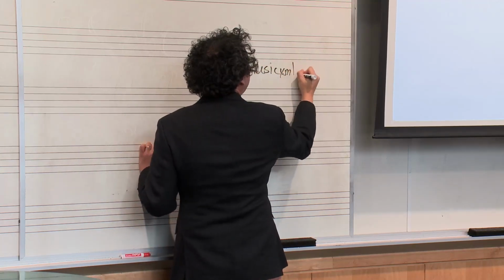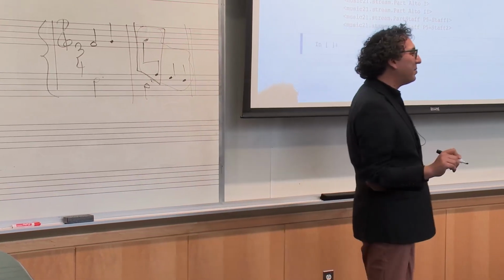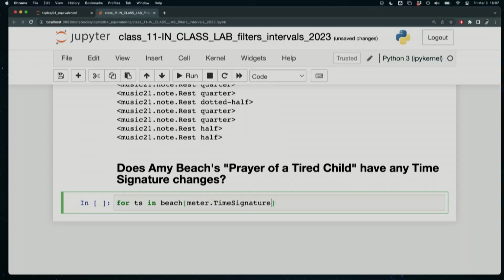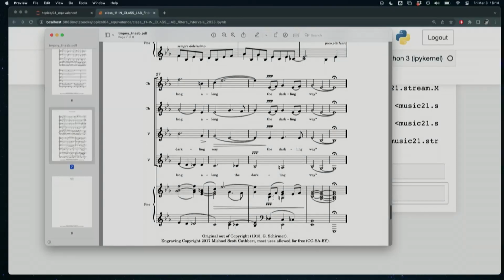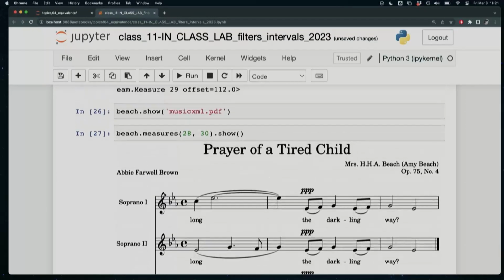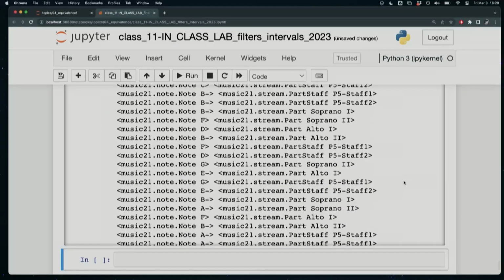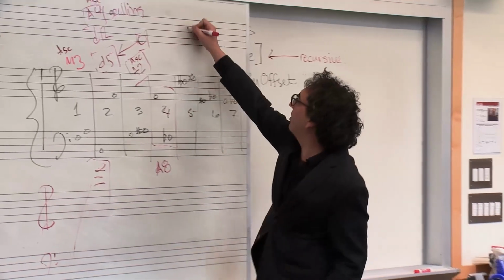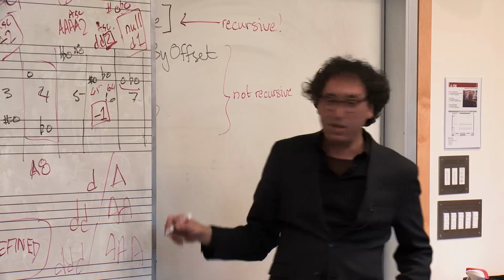Class 11 Video: Equivalence and Intervals (II) and Filters in music21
This class session is spent analyzing a choral piece by Amy Beach using music21 filtering, exploring intervals and spelling, and students begin work on Problem Set 4.